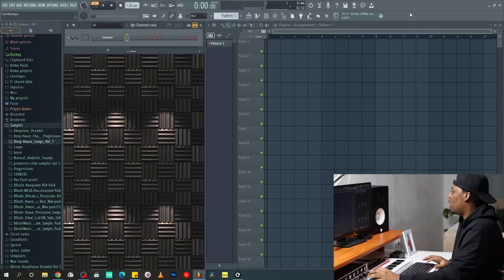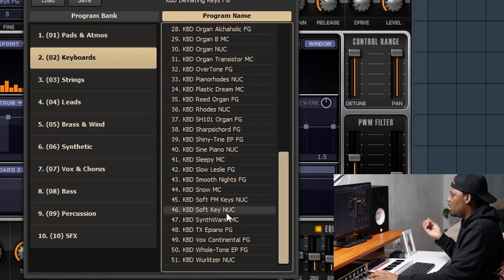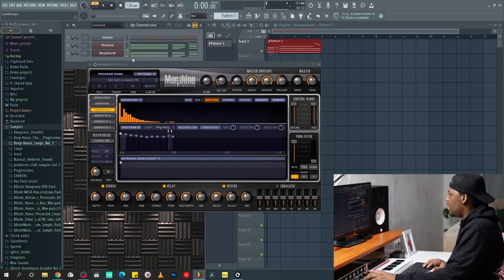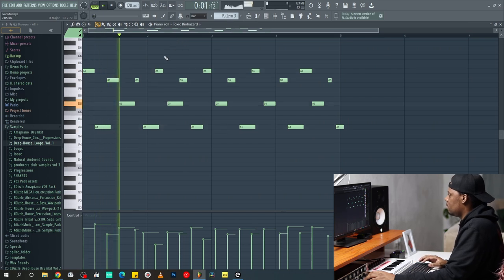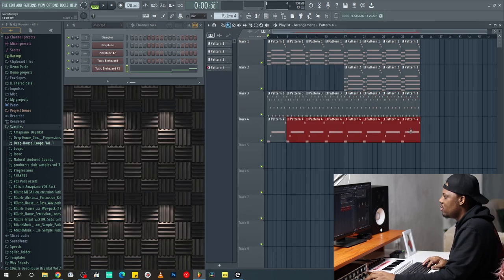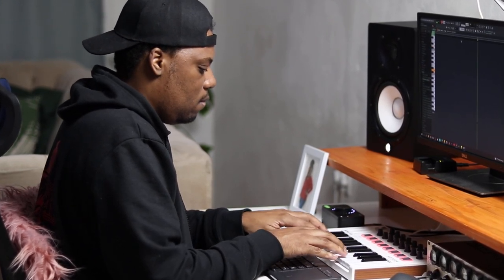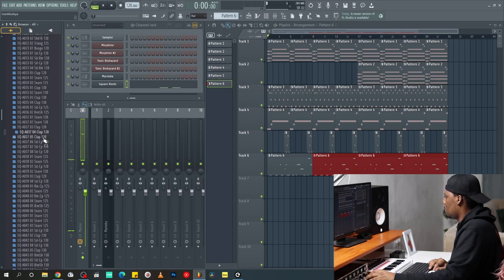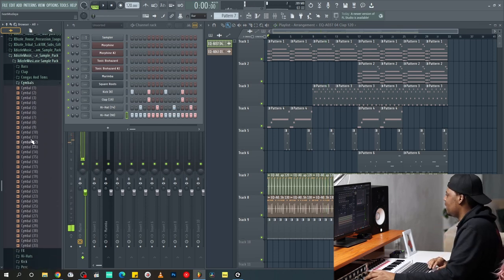Easy Smooth Deep house with Stock Plugins